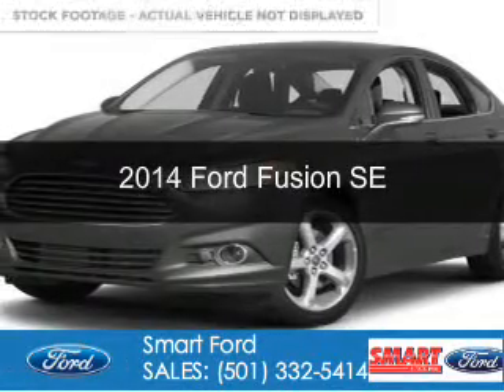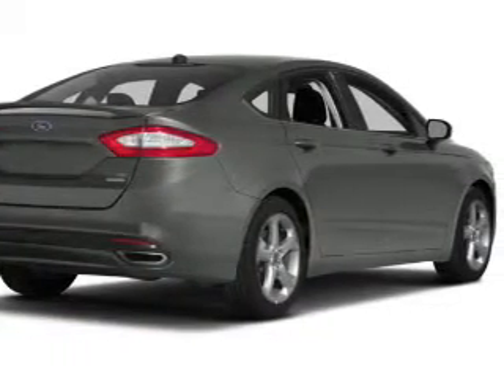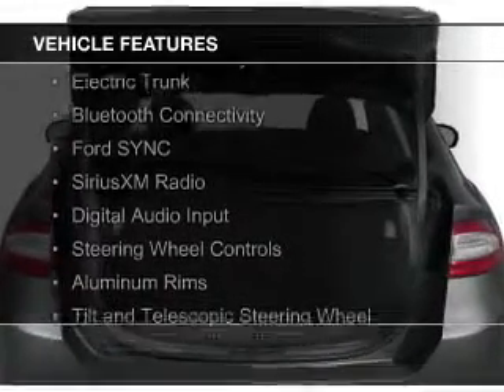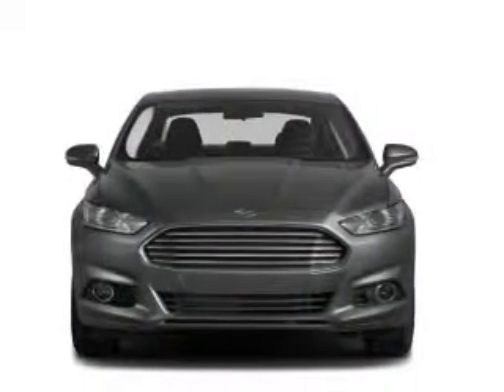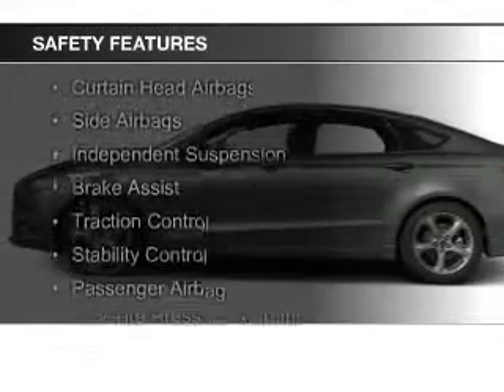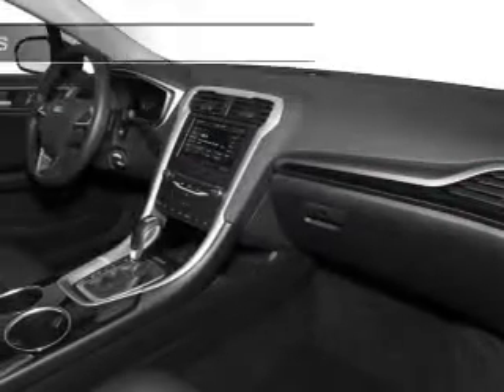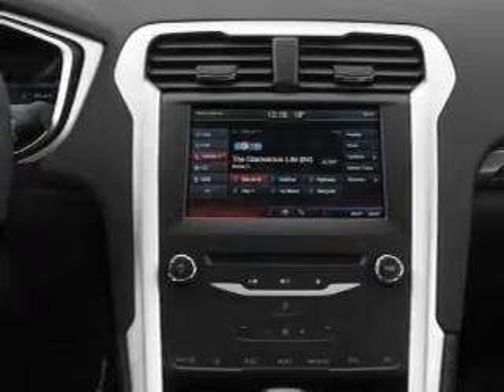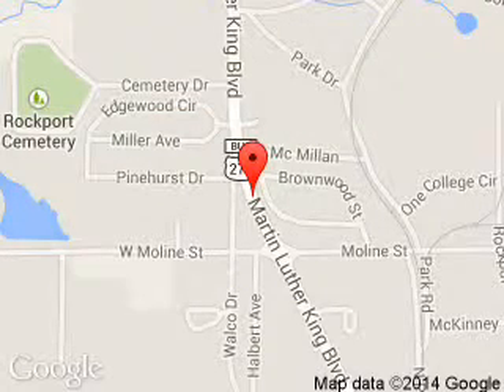2014 Ford Fusion - Malvern AR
Phone:
Year: 2014
Make: Ford
Model: Fusion
Trim: SE
Engine: 2.5 liter inline 4 cylinder 16 valve
Transmission: 6-Speed Automatic
Color: White
Mileage: 3
Address:
1103 Martin Luther King Blvd.